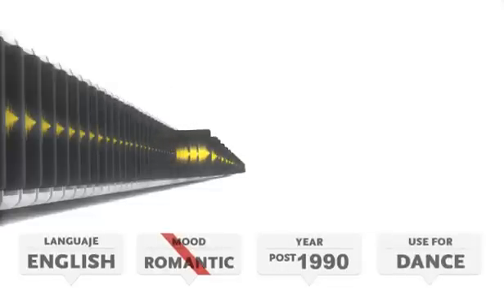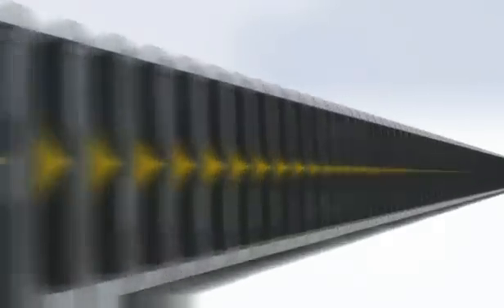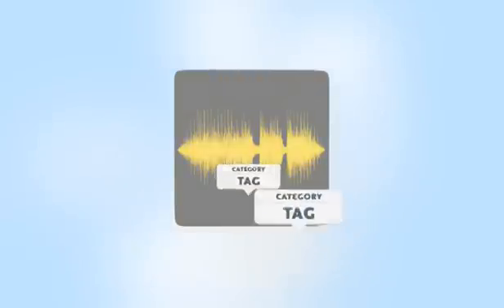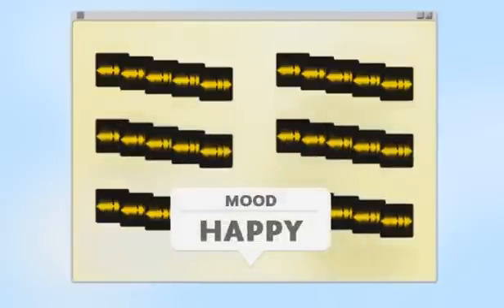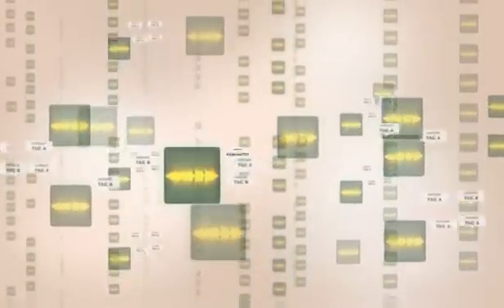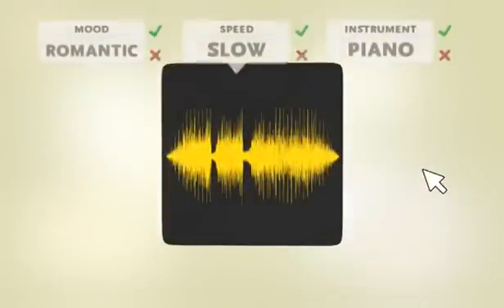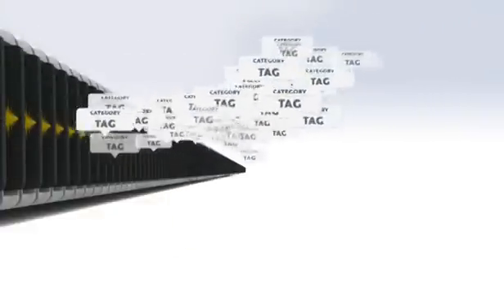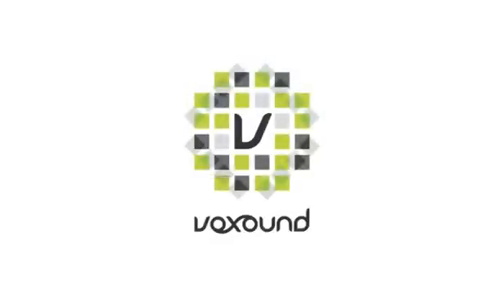How to tag your collection of songs automatically.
shows a way to add tags to songs, using collaboration. Tagging a music collection can give great benefits like building playlists very easily or exploring the music collection in a new way. One can choose songs by selecting multiple attributes or tags. This gives an excellent alternative to iTunes!